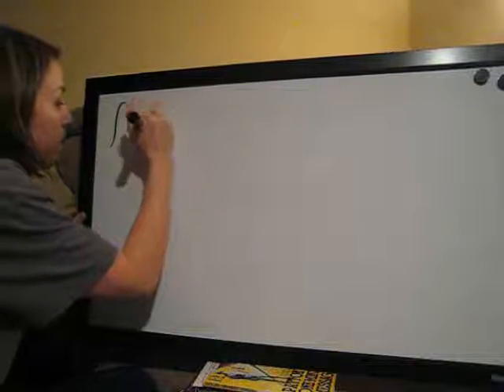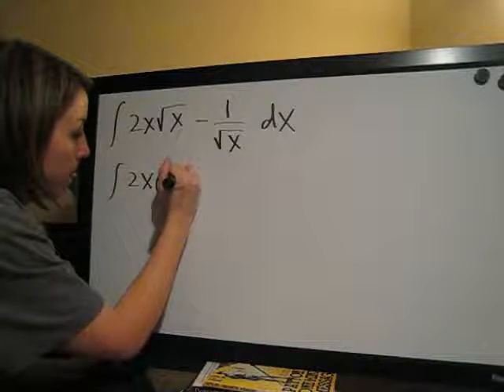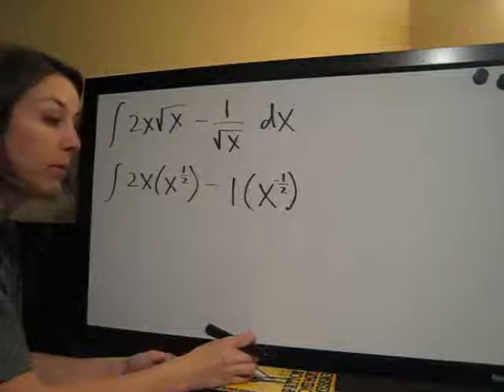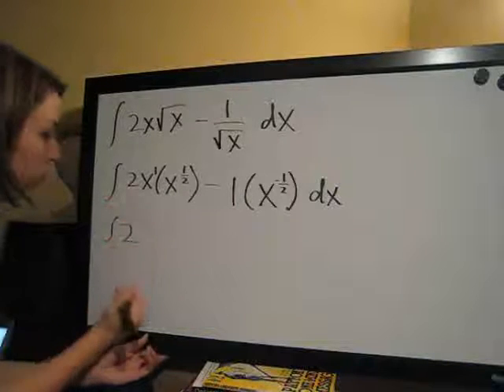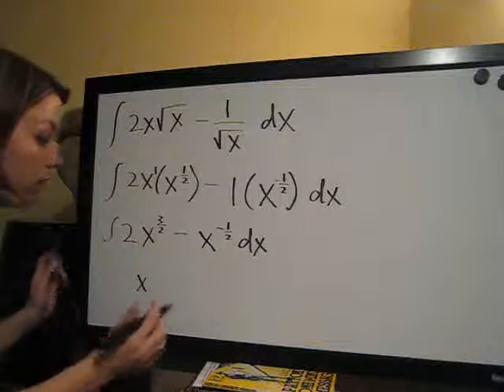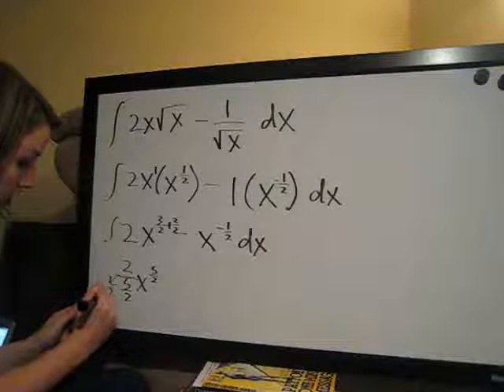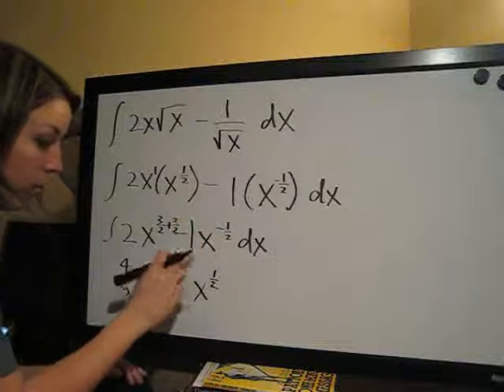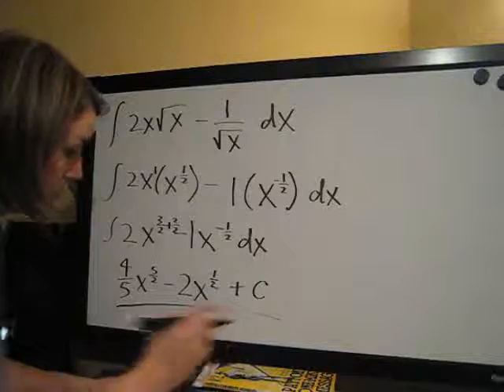Indefinite Integrals Example 9 (KristaKingMath)